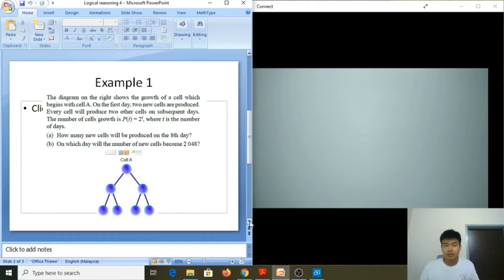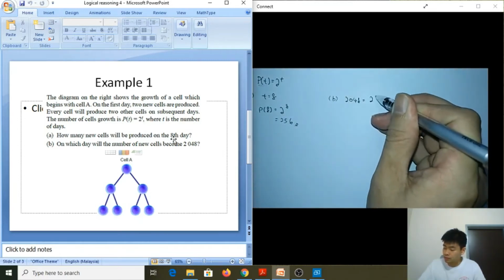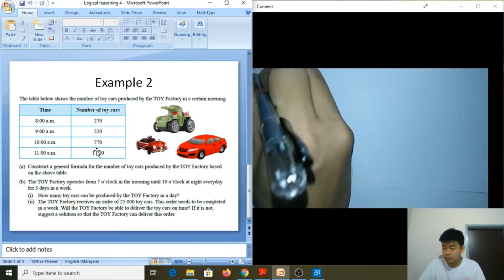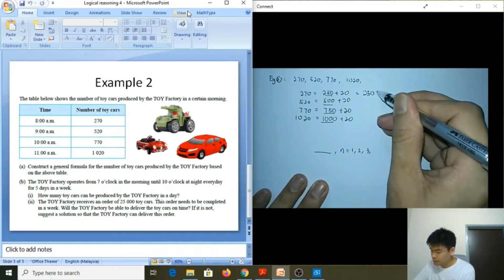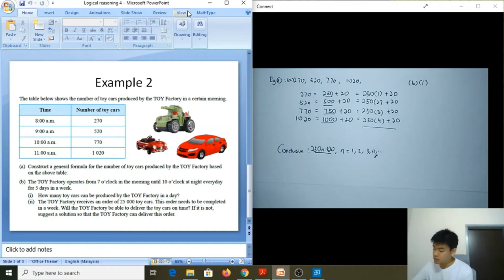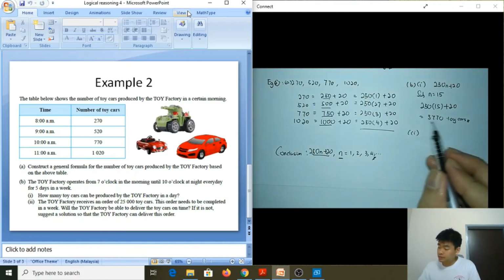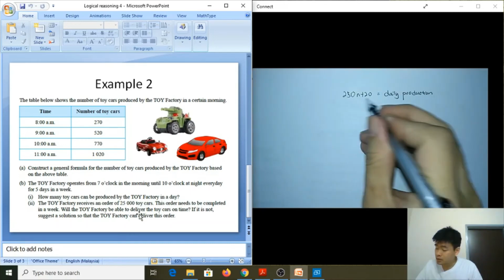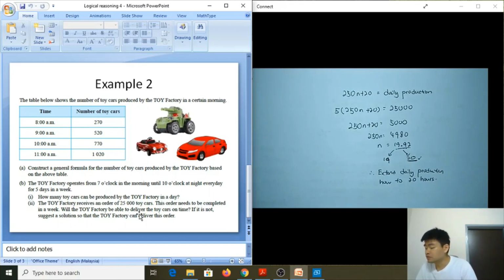Chapter 3 Real life problem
Form 4 Mathematics KSSM